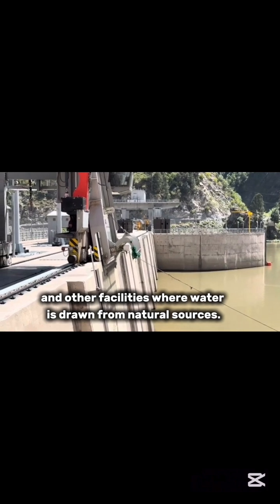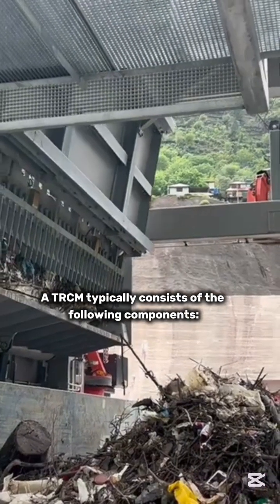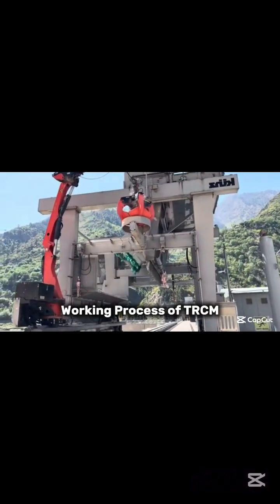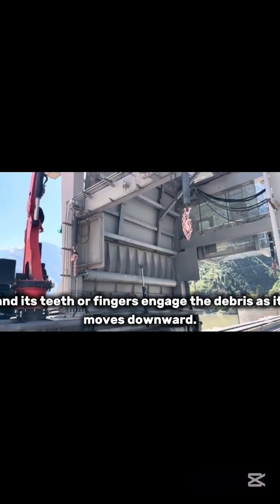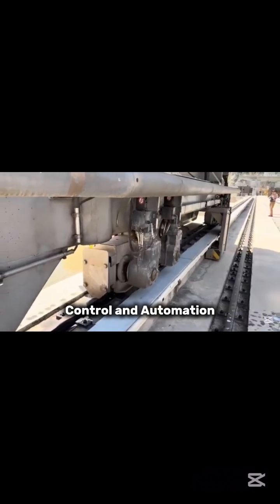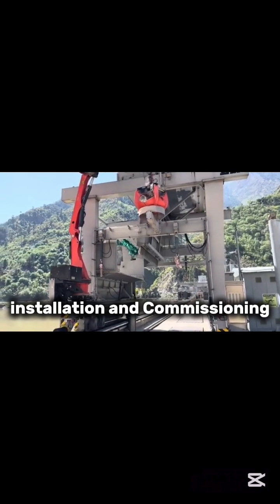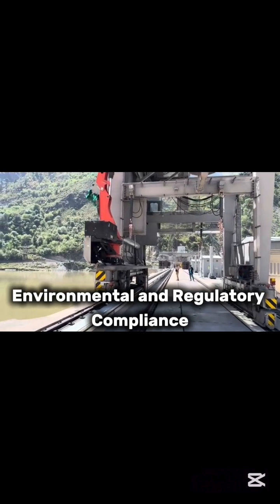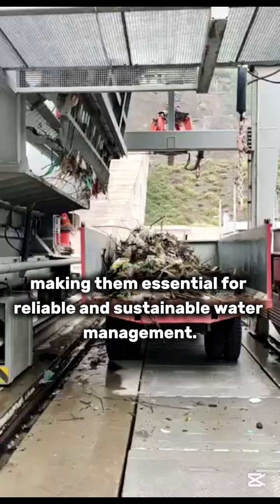Trash rack cleaning machine May 26, 2025